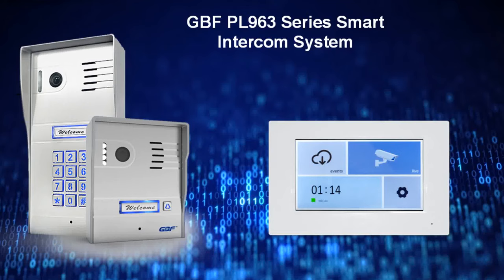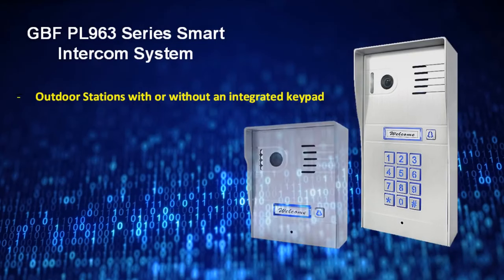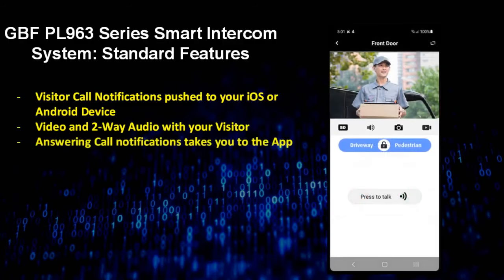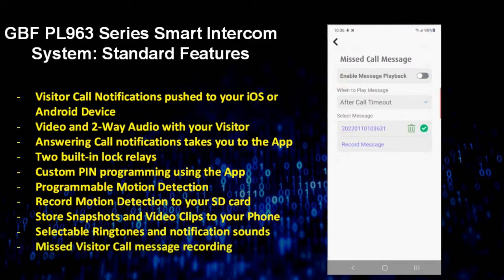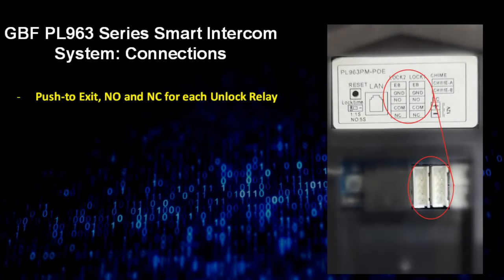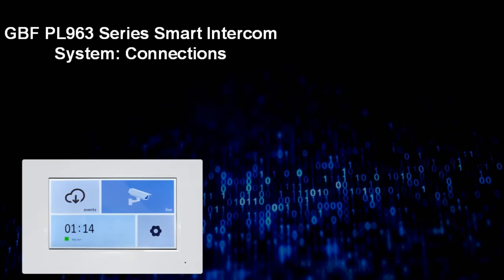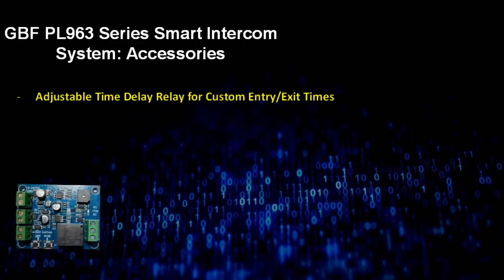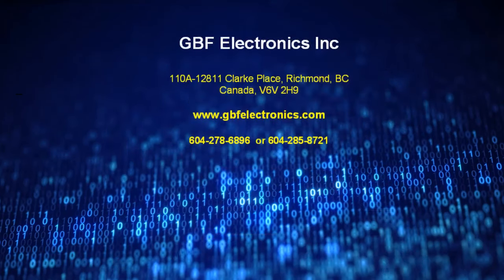GBF PL963PM or PL963M Smart Intercom System Introduction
GBF latest model PL963PM-POE has the following new features:
1. Remotely control two different locks through your mobile devices.
2. Remotely generate more than thousands codes through your phones.
3. Remotely set your two doors/gates opening or closing time.
4. Built-In POE
5. ONVIF Protocol to work with your NVR system.
6. Remotely connect with multiple GBF wifi IP indoor monitors wirelessly.